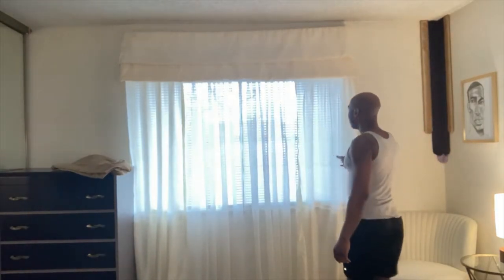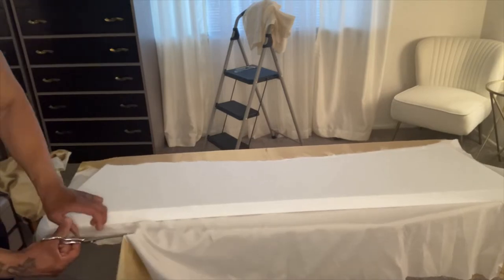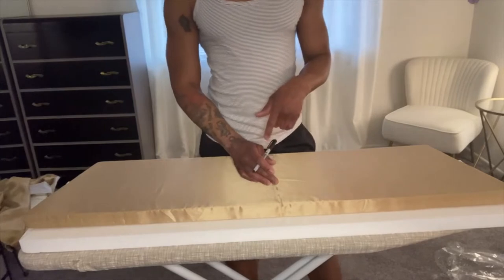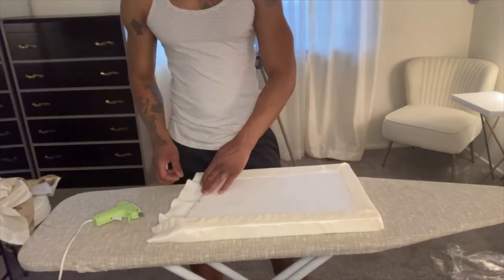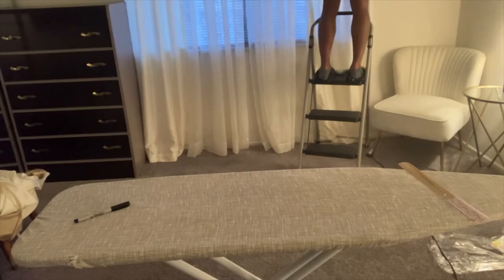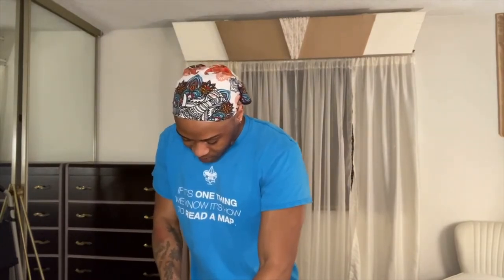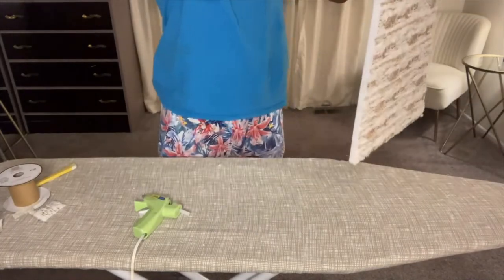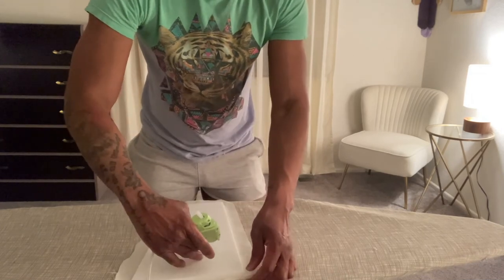Curtains Transformed With Styrofoam & Hot Glue!?!? Master Bedroom Makeover: Art Deco Theme Part IV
In this fourth video I create the window treatments for the only window in the room. I've actually never done this before but I'm quite pleased with the final product!

*Styrofoam Sheets: Hobby Lobby

* Curtains by DeMarques Taylor

PART V COMING SOON